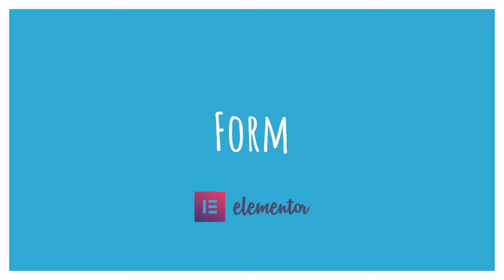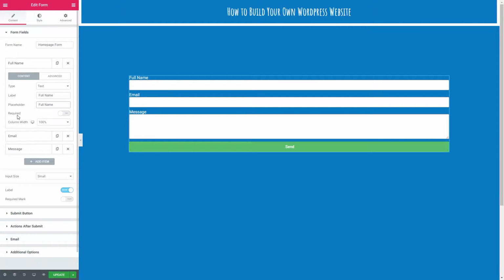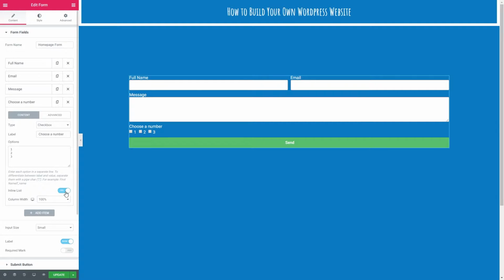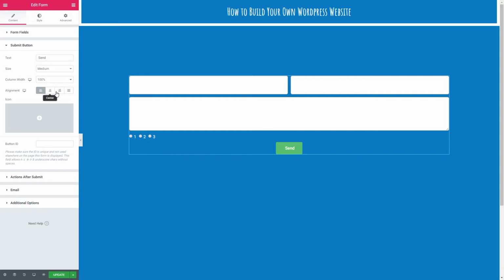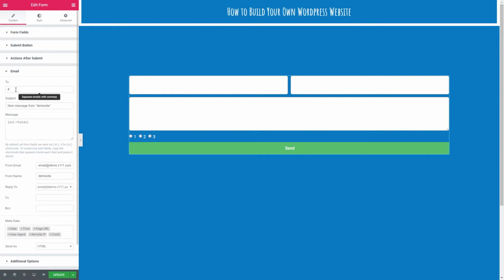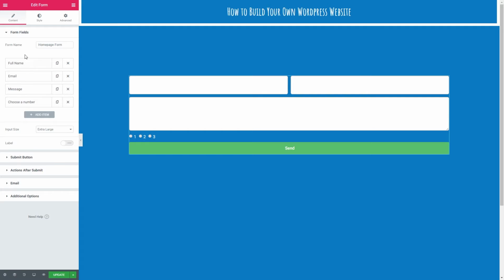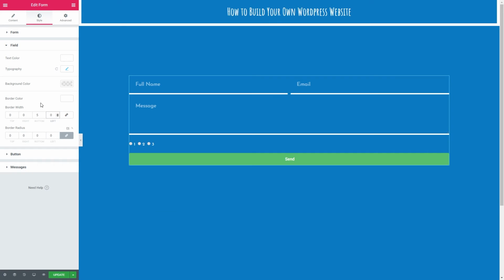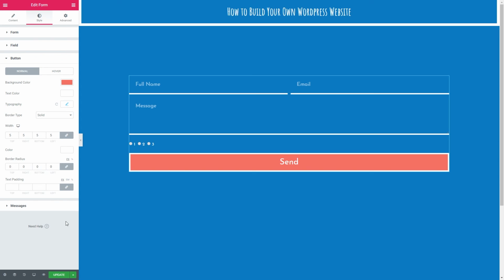How to use the Form widget in Elementor 2020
In this video we take a look at the Form widget found in the pro elements of Elementor.

Timestamp
0:00 FREE giveaway
1:04 Form Widget